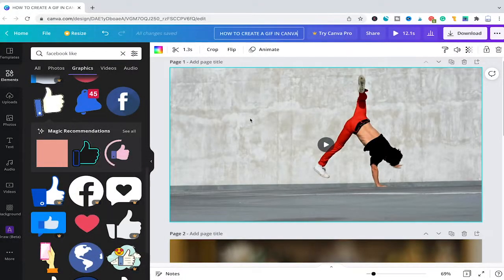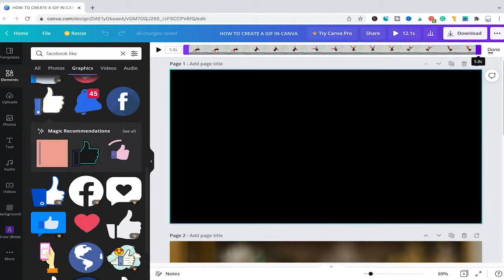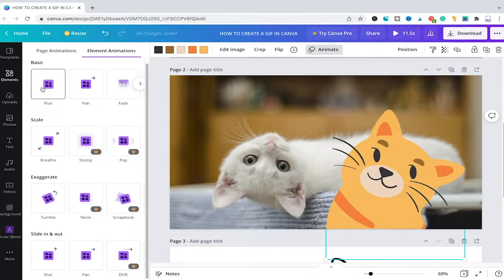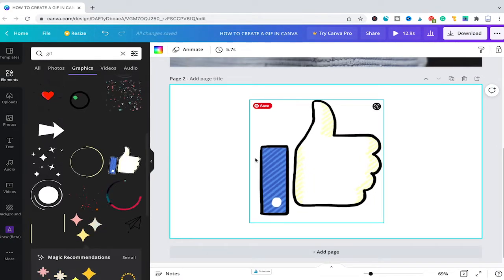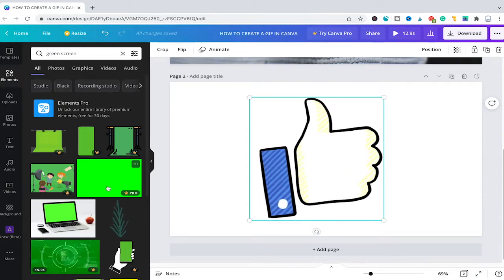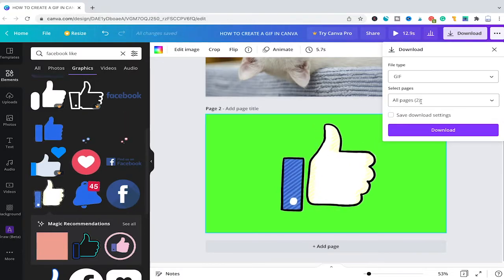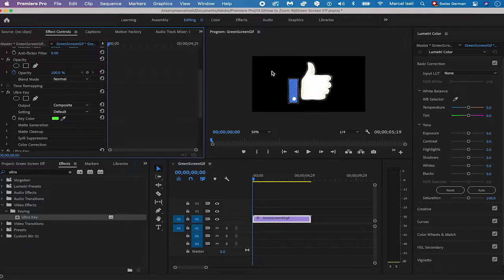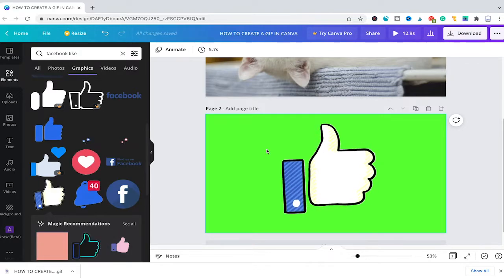How to Make GIFs in Canva — The Complete Guide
There are various ways to make & use GIFs in Canva.

First of all, you can simply take any Canva video and reduce the video length and then export it as a GIF.

Secondly, you can also use pre-existing Canva GIFs. These can be found under "Elements." Just search for "Stickers" and you will find lots of different GIFs.

Lastly, you can also upload your own video footage and then make a GIF out of these by simply making sure to export these as GIFs in Canva.

As a small bonus, at the end of this video, I will also show you how to download animated GIFs from Canva and how to remove the background of these GIFS later on in third-party video editing software (removing the background of GIFs can't be done in Canva itself...this is true for both Canva Free and Canva Pro).